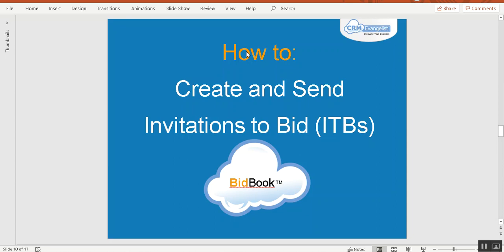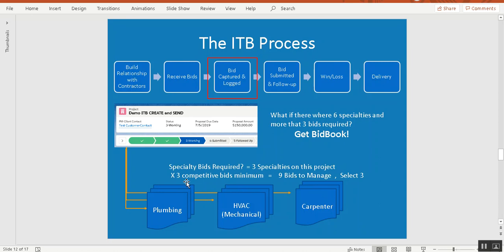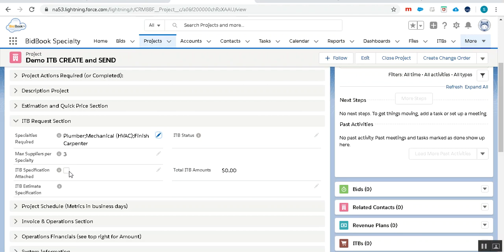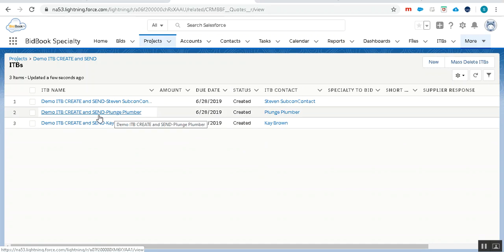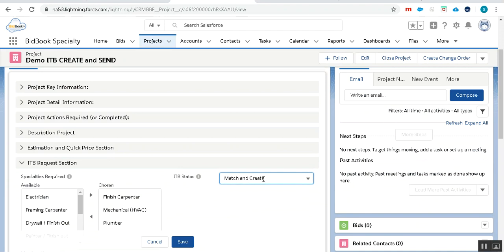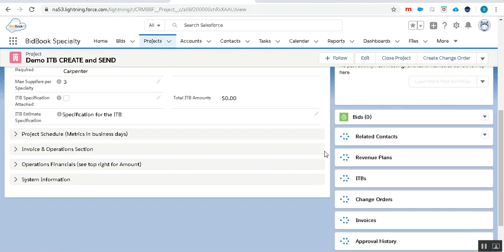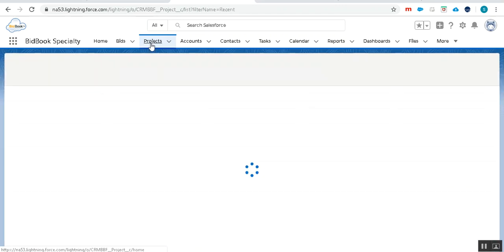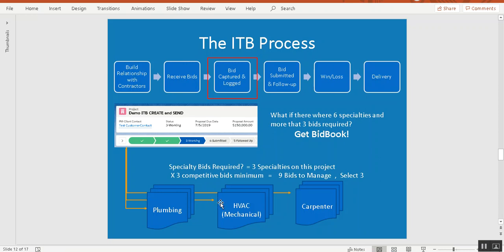Send & collect invitations to bid (ITB) | BidBook for Construction on Salesforce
Watch this video to learn how to send, collect and manage Invitations to Bid from Projects with BidBook CRM for Construction